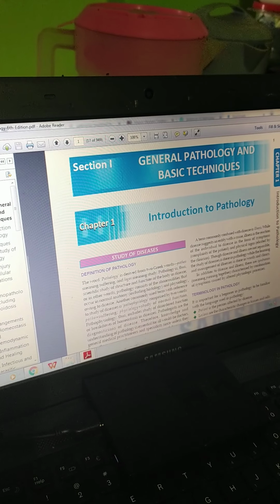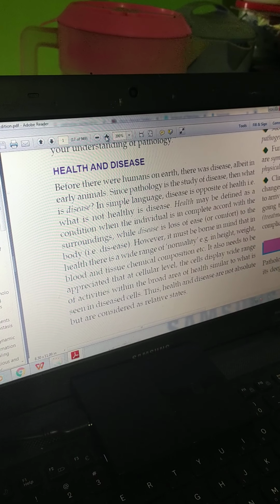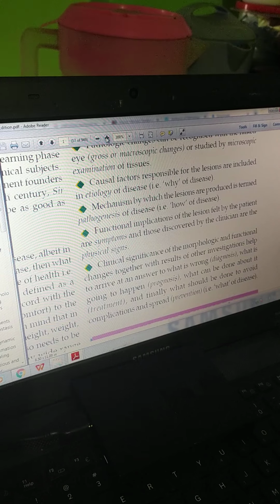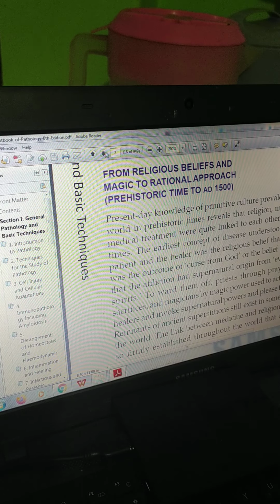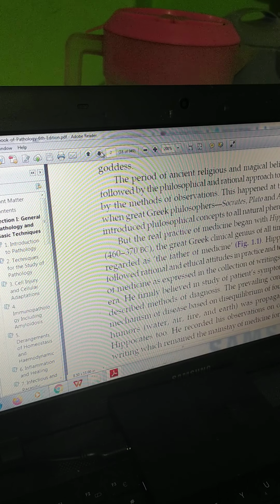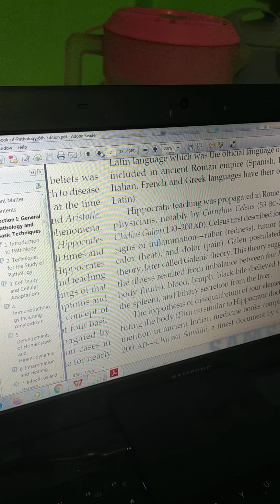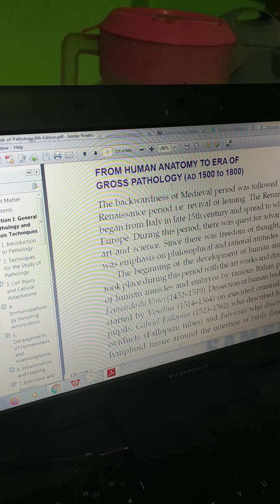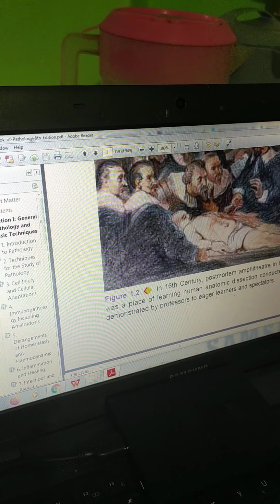pathology part 1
🌍✈️ WORLD EXPLORER WITH MUM — LUXURY, LOVE & UNFORGETTABLE MEMORIES 👑❤️

✨ I’ve already explored many countries, experienced different cultures, and witnessed the beauty of this incredible world. 🌎💎 But the journey becomes even more meaningful when I can share those beautiful moments with my Mum. 👩‍👧❤️

From iconic cities and breathtaking landscapes to luxury destinations and unforgettable adventures, every country has a story to tell. And my dream is to keep exploring the world, creating precious memories with Mum, and enjoying every beautiful moment life has to offer. 🏰🏝️🗼

💖 I don’t just collect passport stamps; I collect experiences, memories, and moments that stay in my heart forever. ✈️🌹

🌍 More countries. More adventures. More luxury. More beautiful memories with Mum!

👑 A passport full of stamps, a heart full of dreams, and a world waiting to be explored! 💫